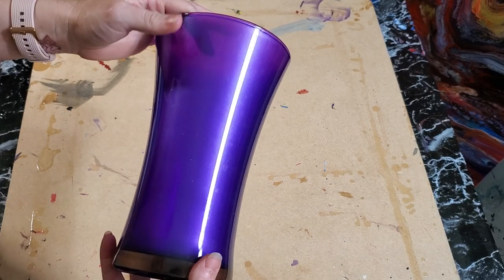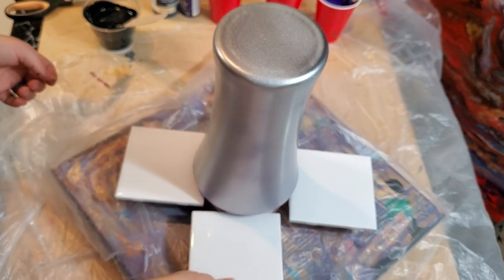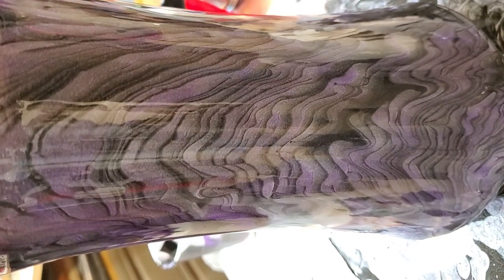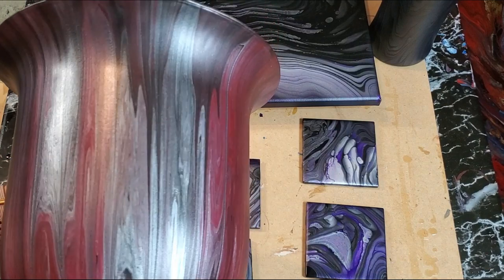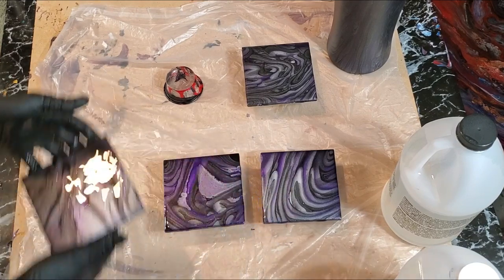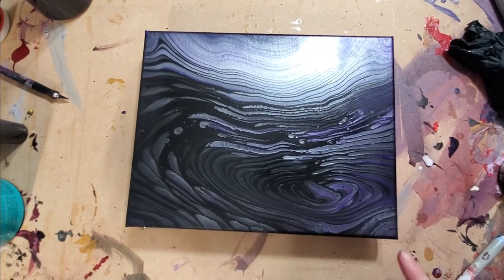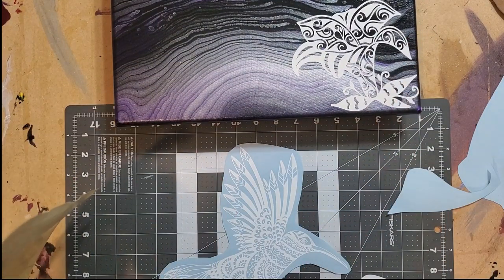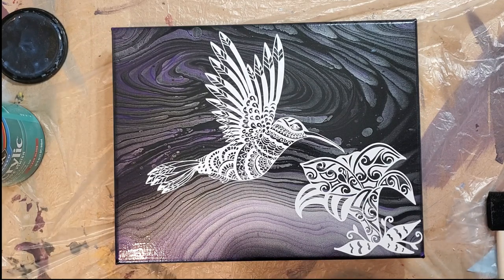Acrylic Pouring on a Vase, Coasters, Canvas. Using Resin, Polycrylic, & Vinyl. Step by Step Tutorial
11x14  stretched canvas
4- Ceramic Tiles
Medium Sized Glass Vase

Floetrol
DecoArt Americana- Lamp Ebony Black, Dioxine Purple
DecoArt Americana Decor- Metallics Sterling Silver
Media Fluid Acrylics- Dioxine Purple

Mixture Ratios (pouring medium/paint)-
Lamp Ebony Black (2ounces/1ounce) (Flood Black- 2 ounces pouring medium .8 ounces paint.
Purple Color- 2 ounces pouring medium, .5 ounces Americana Dioxine Purple, .5 ounce Media Fluid Acrylics Dioxine Purple
Sterling Silver- 2 ounce pouring medium 1 ounce paint

Minwax Polycrylic

Dessert Cups

Envirotex Resin
Rustoleum Metallic Spray Paint

guided_by_faith_designs